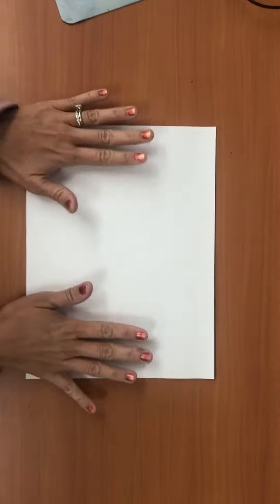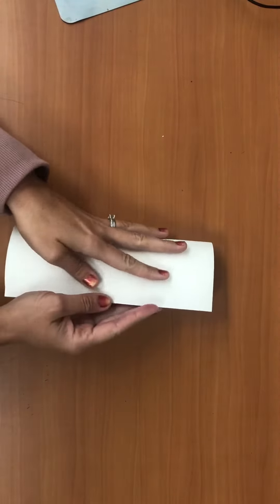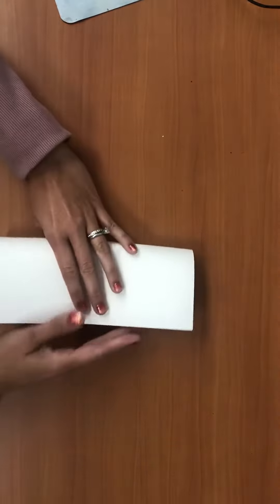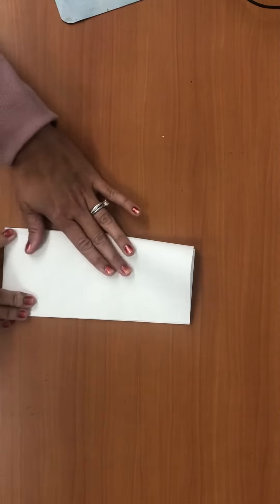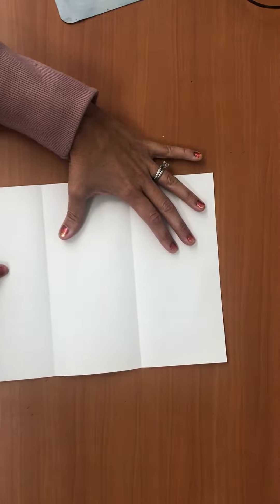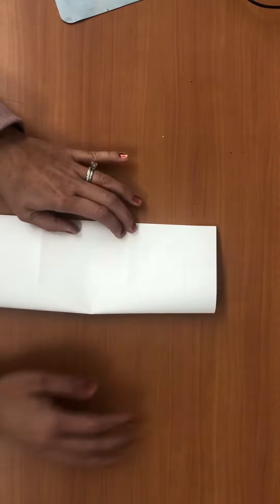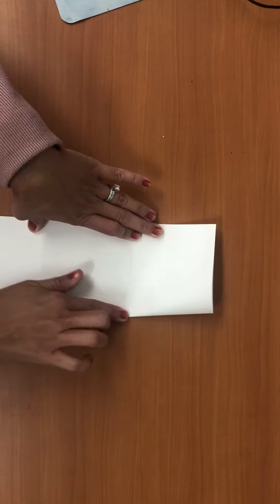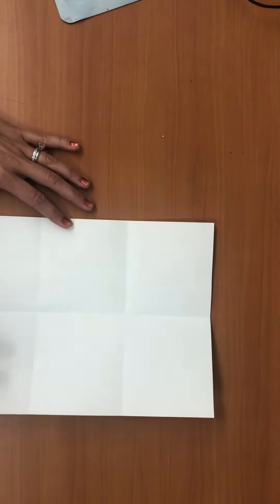6-paper fold (upload 2)